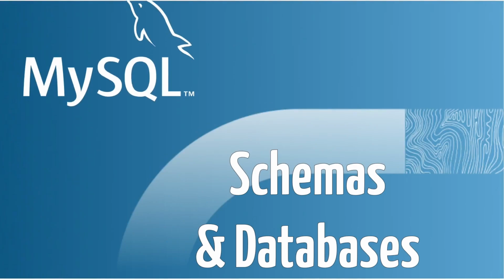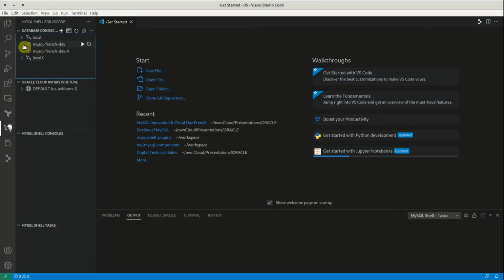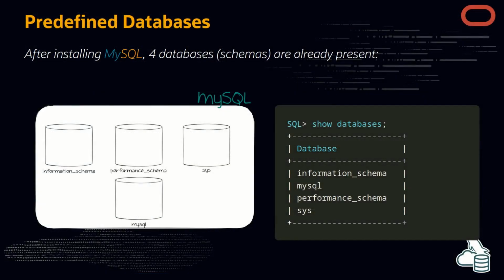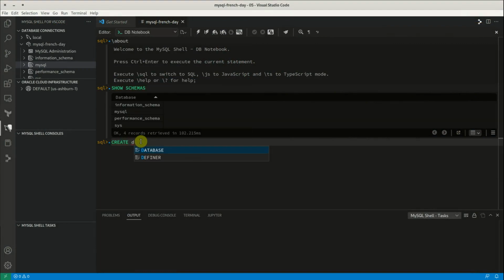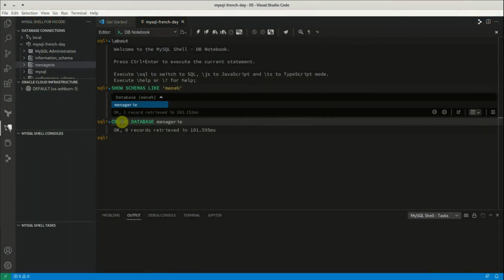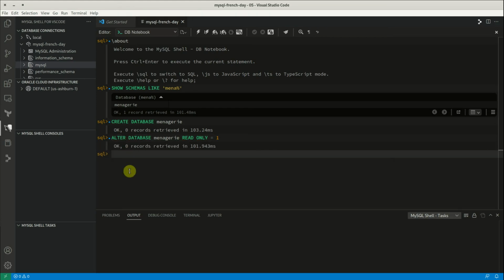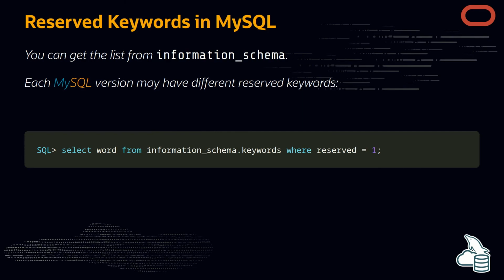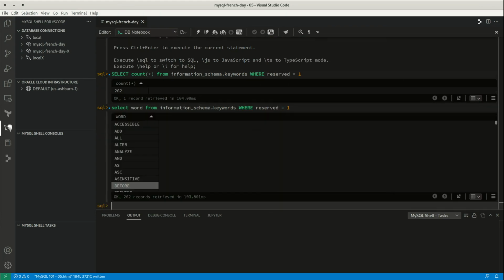MySQL 101 - Episode 05 : Databases & Schemas in MySQL (English)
This is the fifth episode of MySQL 101 video series.

This one is dedicated on discovering Datsbases & Schemas in MySQL

Chapters:

0:00 Intro
0:39 Schemas & Databases
1:15 Predefined Databases
2:46 How do I Create a Database ?
3:54 Database Management
6:27 What Are The Reserved Keywords ?
7:52 Outro